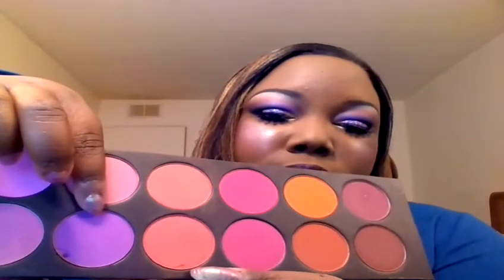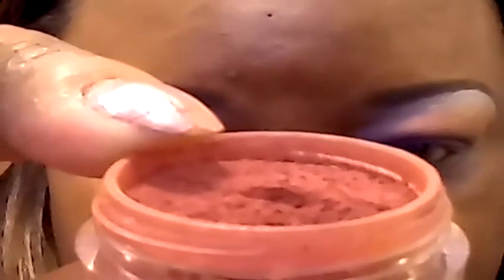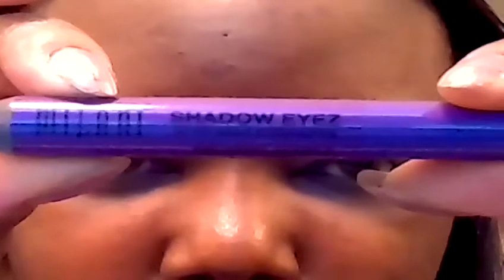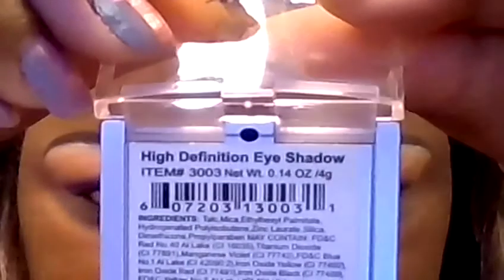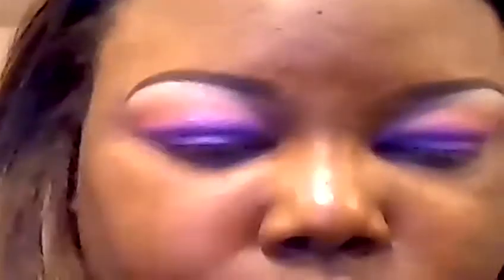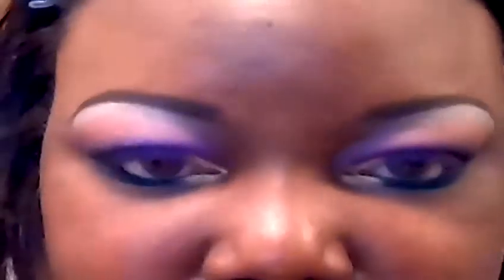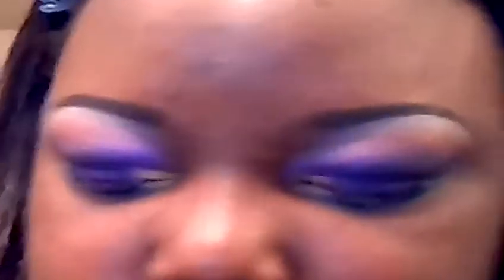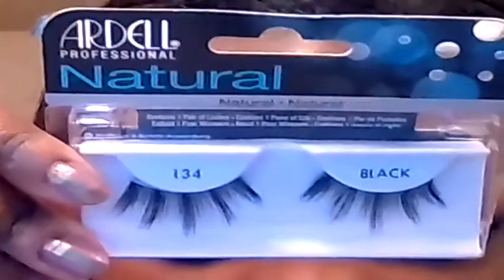Sparkle Saturdays: NV.i. Mardi Gras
Look featuring NV.i. Cosmetics glitter in, Mardi Gras. Just in time for the festivities! I wish I can make it there one day in my life! INSTAGRAM: @shadowsonthe_walls